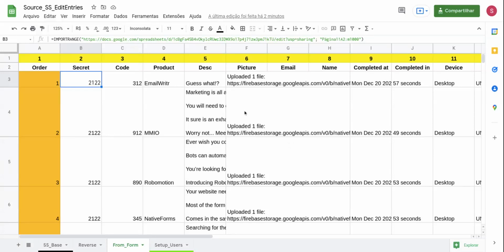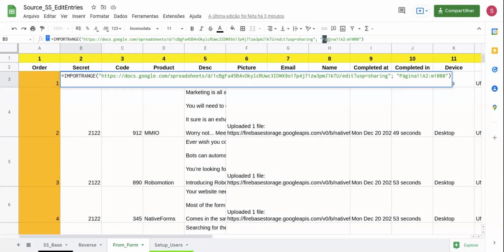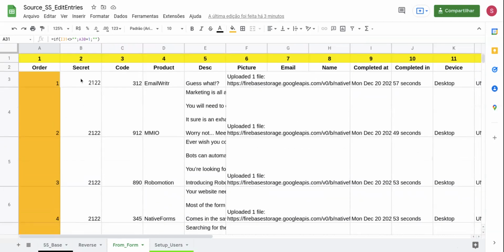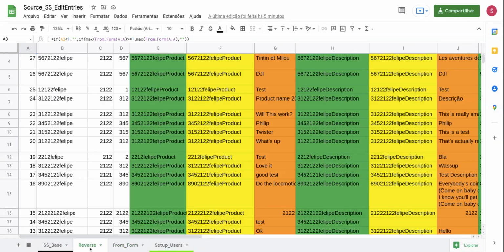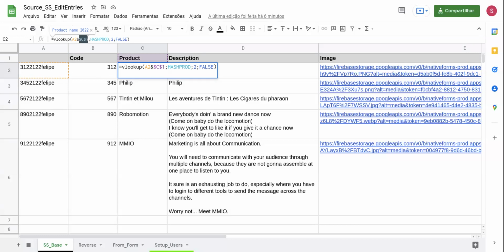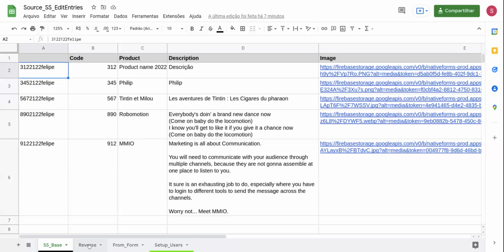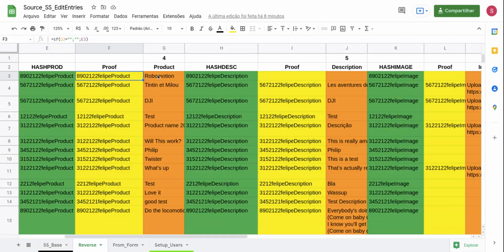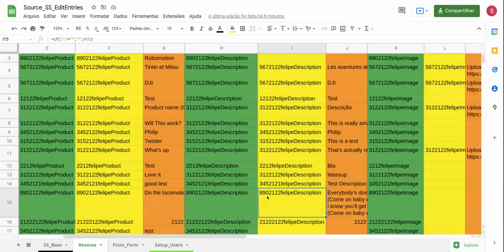The tricks I used on GSheet that supports editing a Spread Simple site using the form process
That's right: in this video I'll show you how the tricks I used on Google Sheets that allows you to securely edit your SpreadSimple source sheets without using the SpreadSimple dashboard.